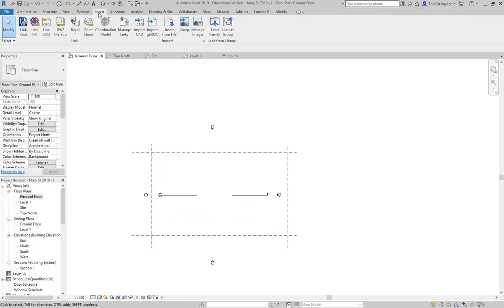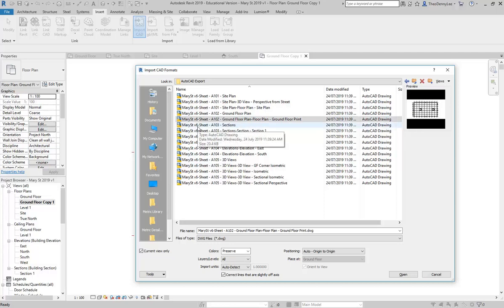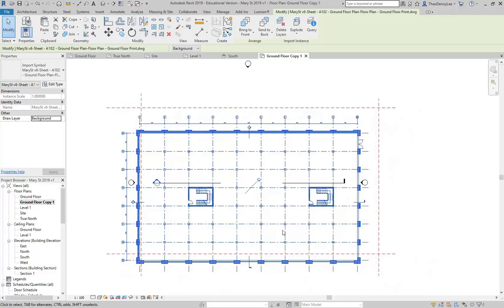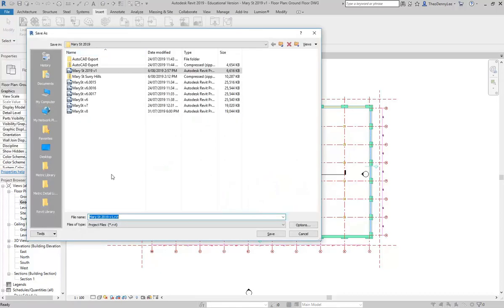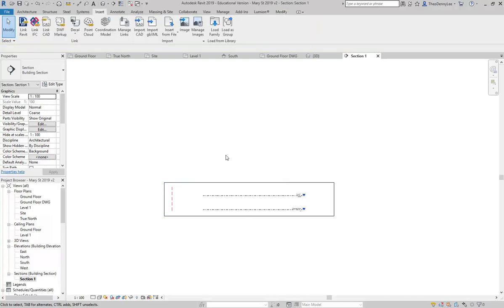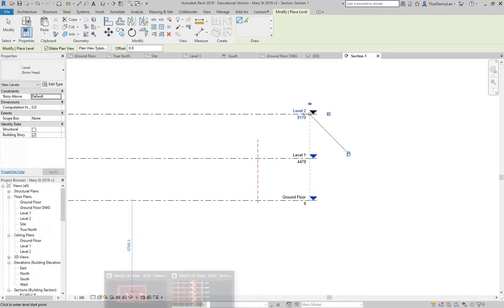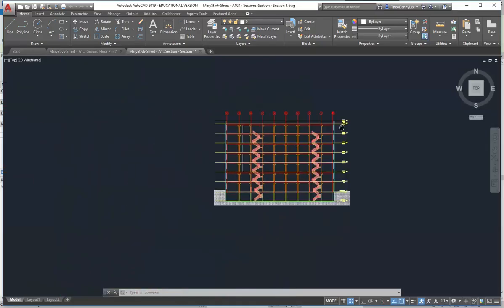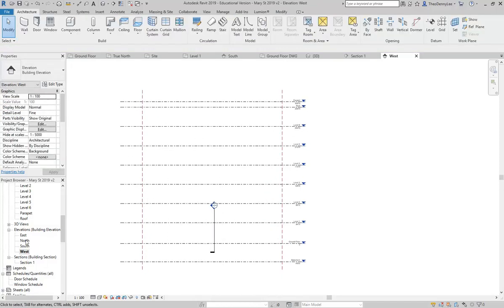Revit Hospitality Mary St 2019 03 Import AutoCAD Set Levels